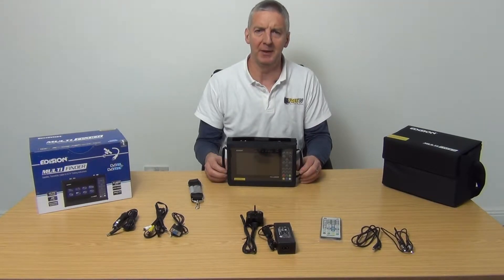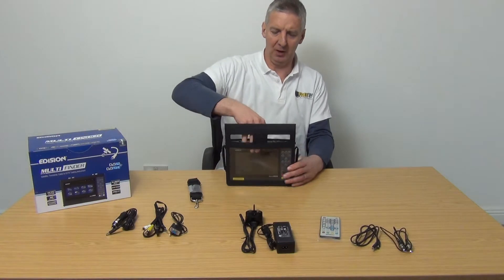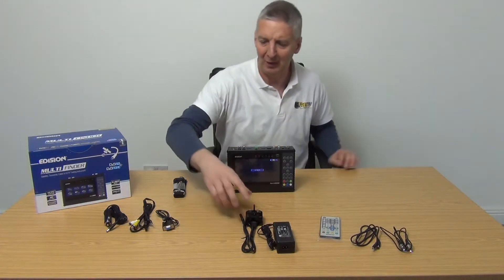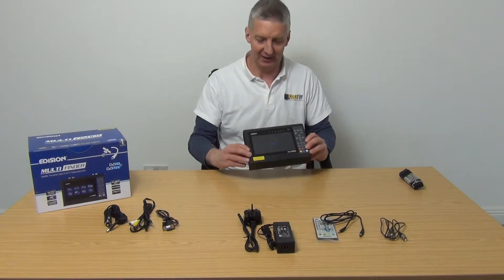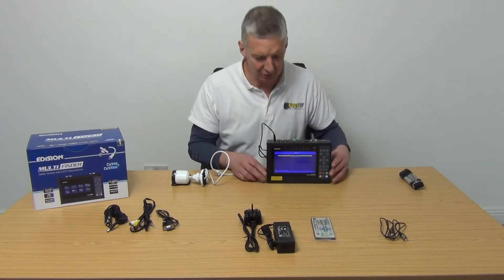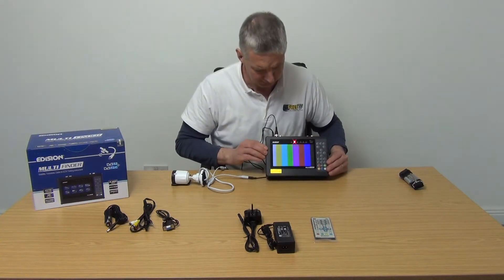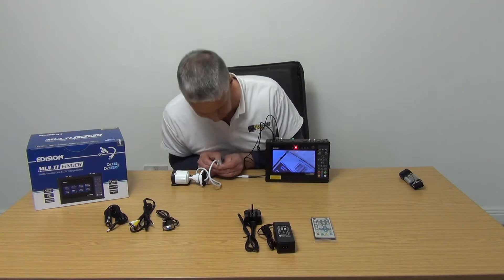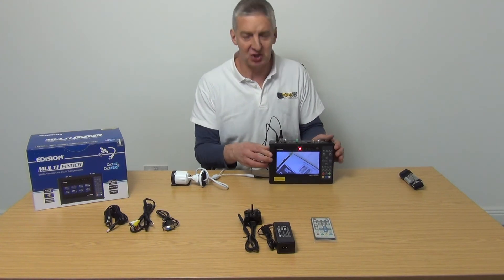Edision™ 4MP Hybrid CCTV Camera Tester (w/ Integrated Satellite Finder & Terrestrial Meter)